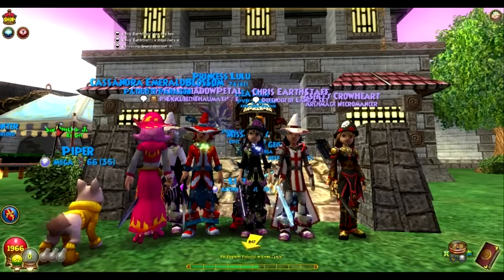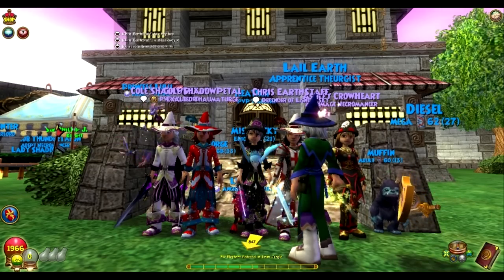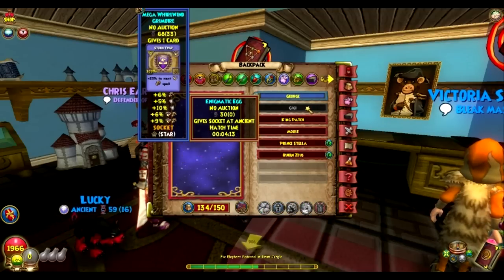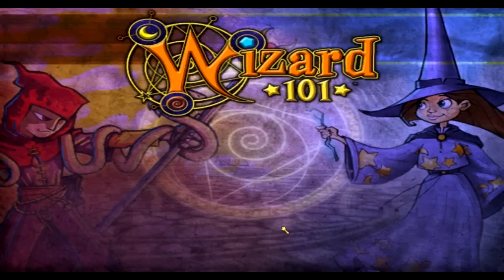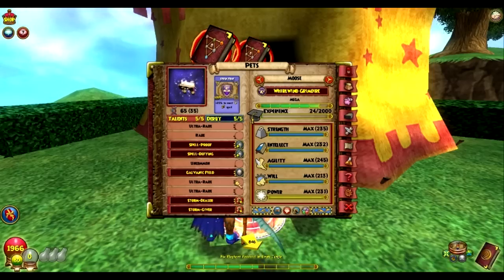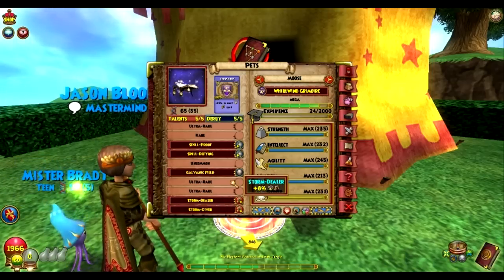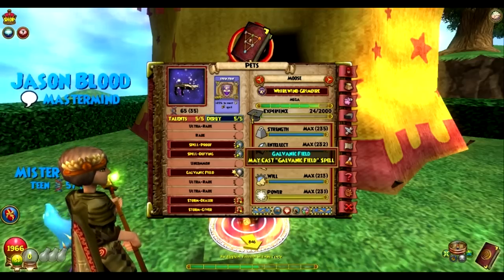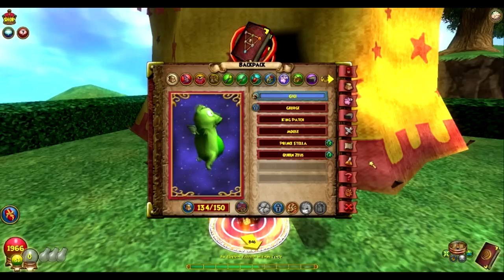Wizard101: How To Make Or Copy The Perfect Pet (2017) (Tutorial) Heather The Wizard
Wizard101 - How To Make Or Copy The Perfect Pet! 2017 (Tutorial) The Perfect Pet Tutorial!  Detailed instructions on how to make the perfect pet! Secrets to hatching!  Pet Training tutorial.